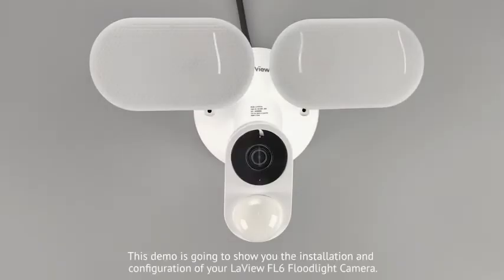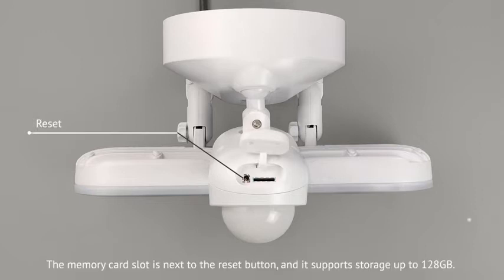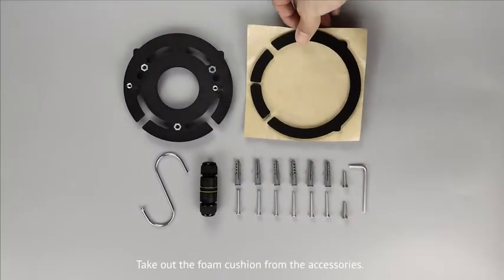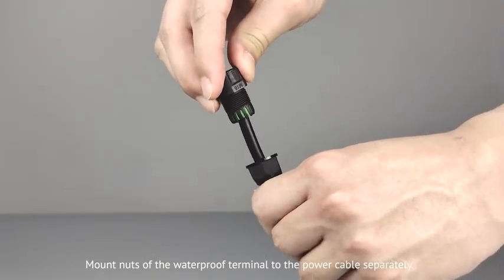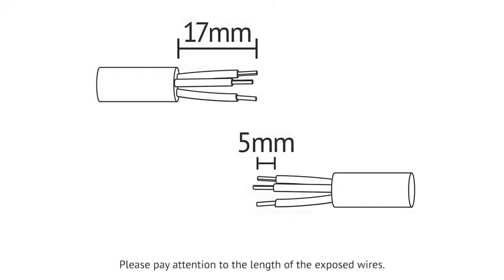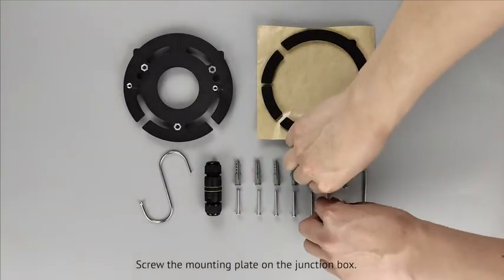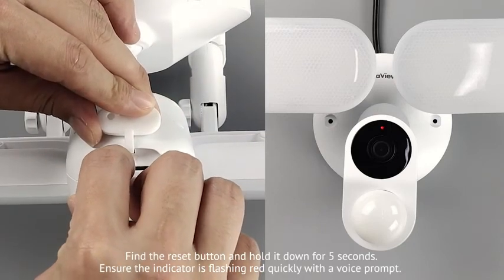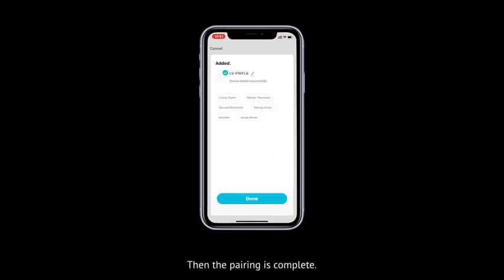LaView Floodlight Camera ,Security Camera Outdoor 1080p with 2600LM Brightness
Shopping Now:-

LaView Floodlight Camera ,Security Camera Outdoor 1080p with 2600LM Brightness,WiFi Security Camera Waterproof, Motion Detection, Night Vision, Two-Way...

Indoor/Outdoor Usage Outdoor
Brand LaView
Connectivity Technology Wireless
Recommended Uses For Product Outdoor
Form Factor Bullet
Motion Detection and Real-Time Alerts: LaView floodlight camera can detect moving things,such as animal,children,thief.and it will always be aware of what's around your house and take effective precautions.The camera's alarm sound is 110db
2600 Lumen Brightness and Night Vision: The camera will turn on the light automatically in low light conditions and the brightness like a sun at night. The visibility of the camera at night is 10 meters.
120° Wide View and 1080p HD: Laview floodlight camera can let you have a wide view and gives you the sight of every corner of your house.And 1080P will capture moments with clear picture and videos
Two-way audio and 20 family members online: Our camera makes it easier for you to talk to delivery men and visitors, and you can add 20 family members to check the status of the house, it can make sure you don't miss the prompt message.
USA Cloud Service and Real-Time Starring: This security camera supports Cloud Storage . The server located in the US, it can avoid the risk of losing video clips, ensure all your videos are safe and protected. No one could access recorded videos in the camera without logging in to your APP account. it can be watching 24/7 real-time streaming via your mobile phone,PC.